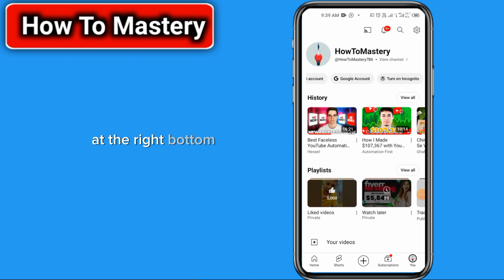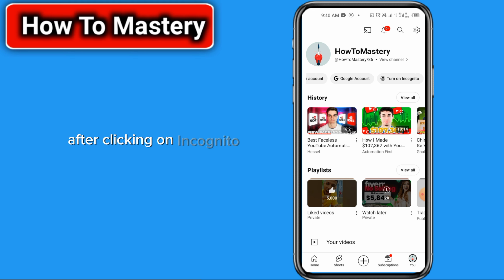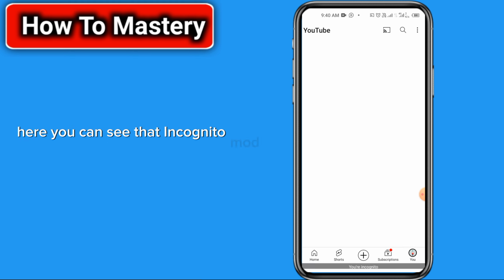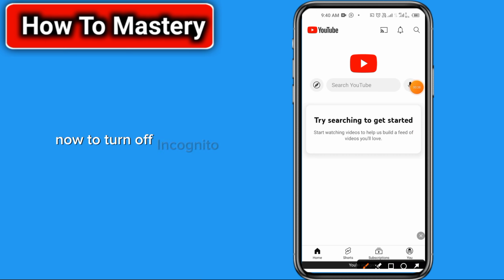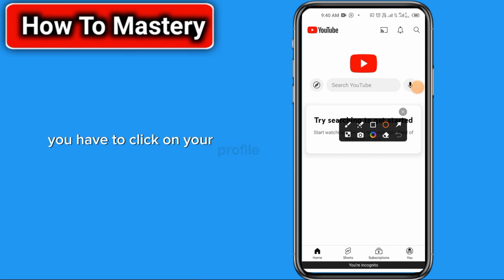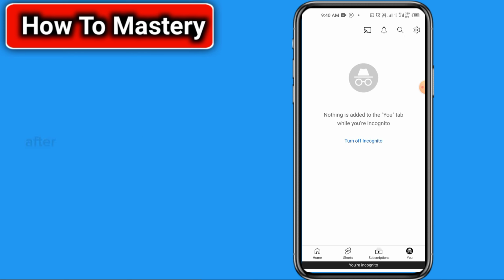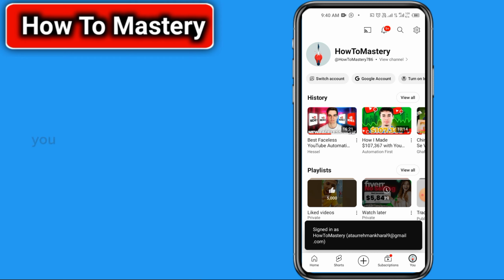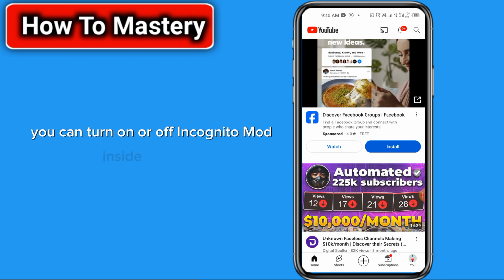How to turn off incognito mode on youtube